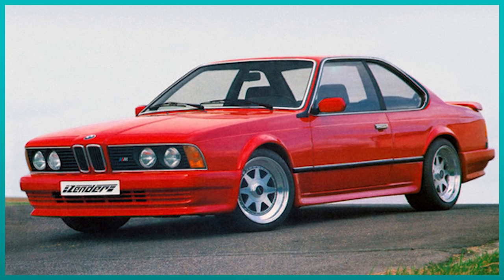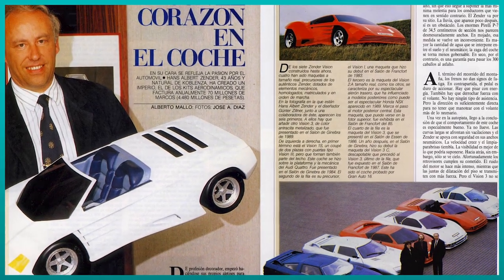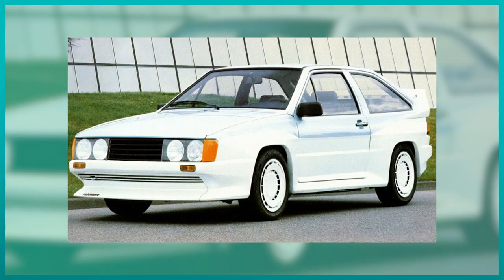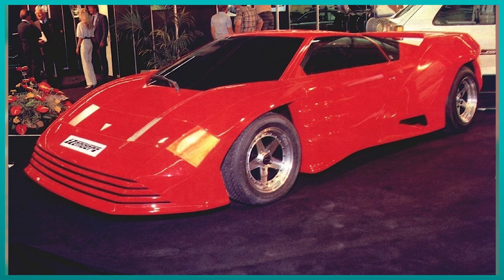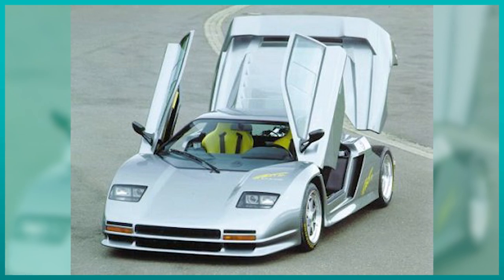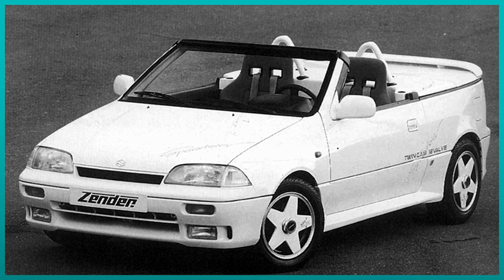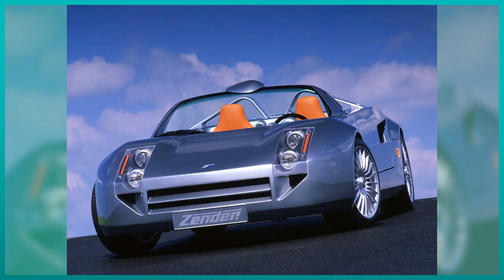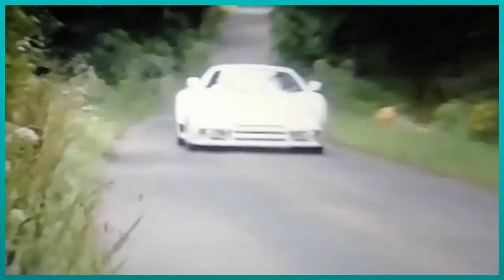Legendary Tuners - Zender And Their Cars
Zender is one of the most well known and Euro tuners. Is hard to fund another tuner that has worked with such a wide range of cars. They have build bodykits from cars like Renault 11 and Ford Sierra, Maserati Biturbo to and Alfa Sprint, Ferrari 512bbi and 328 to 1000SELs. But beside building bodkits and wheels,  They also managed to build a number of cars under their name. Cars which could have gone head to head with the best that Ferrari, Porsche and Lamborghini could offer. So hello guys and welcome back to another video and here is the Story of Zender and their cars.

Music

Intro
Dan Mason ダン·メイソン - Summer Melody

Shaun Schmitke
Benjamin Heyen
Raz Hussain
JAMES RONDEPIERRE
Benedikt
Tomas Rosendahl
Joonas Kanerva